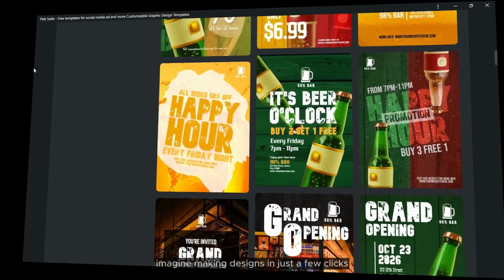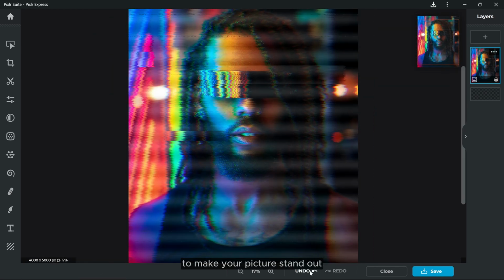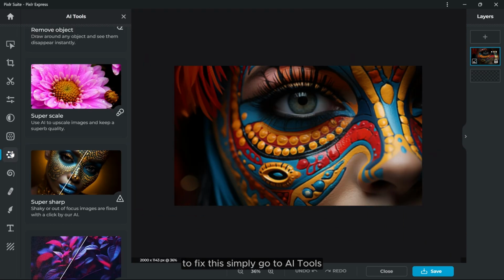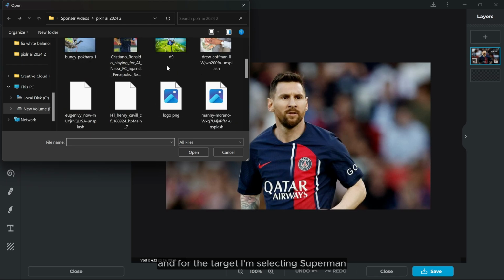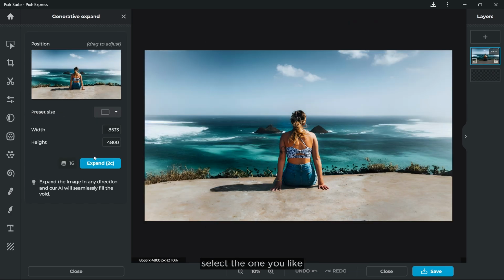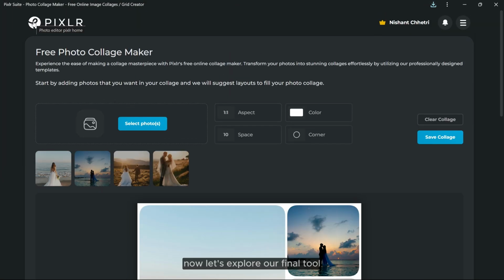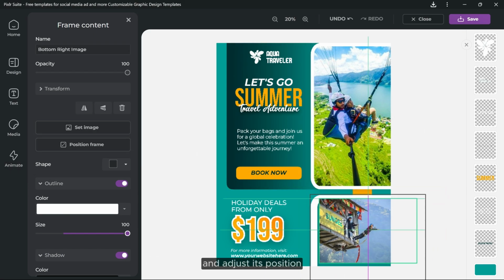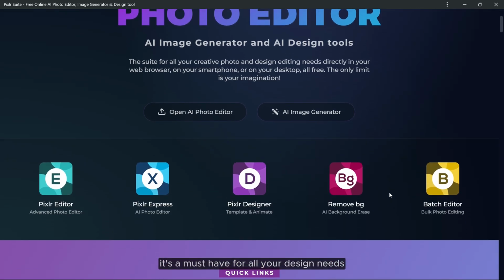This One Click "Face Swap" is Game Changer in 2024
Pixlr's AI doesn't just simplify editing tasks; it's a game-changer that makes
design accessible to all, breaking down barriers and empowering creators
to redefine what's possible.